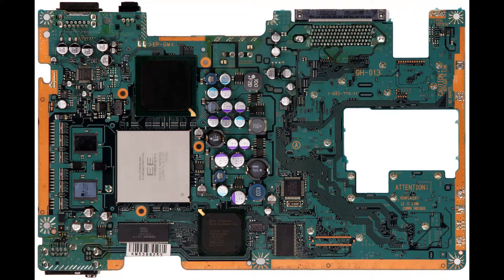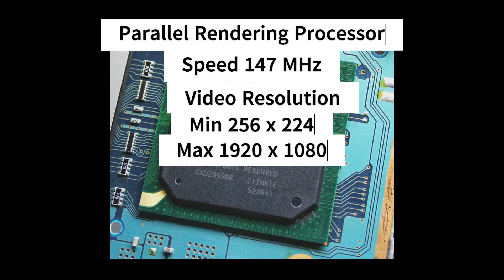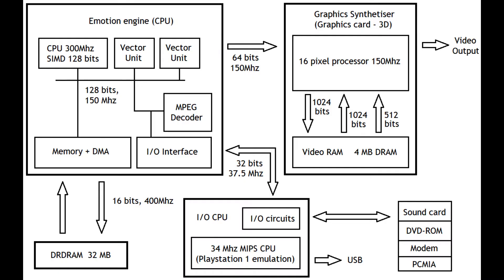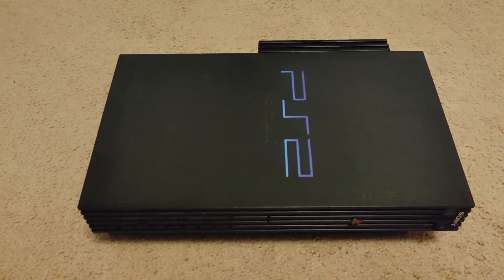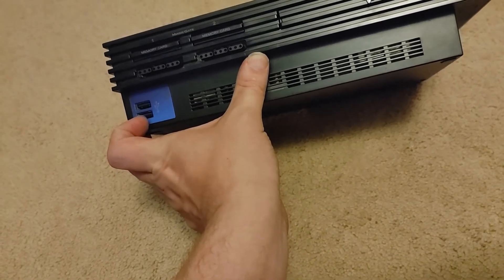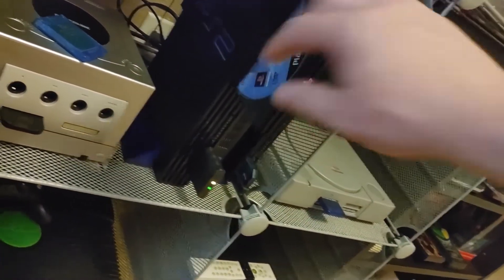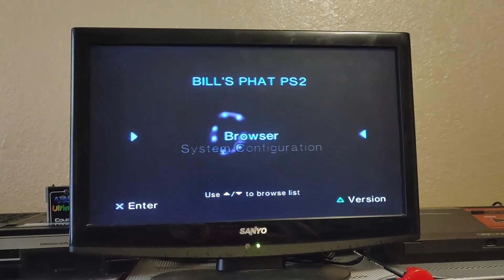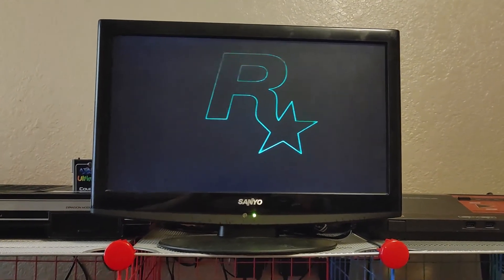A Look At: The Sony PlayStation 2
The Sony PS2 is the worlds best selling video games system. Take a look at why.  What is in the ps2 silicon wise, and show a hacked PS2 booting up games.
Music from Uppbeat (free for Creators!):
Chapters:
0:00 Intro
1:28 What's Inside the PS2
2:07 The Emotion Engine
3:01 The Graphics Synthesizer
3:52 The I/O Processor
4:30 The Final Revision EM+GS+RAM Chip
4:55 PS2 System Architecture
5:28 Why Was the PS2 So Popular
7:43 Checking Out The Phat and Slim, the Actual Consoles
10:53 Checking Out a Hacked PS2
13:46 The Conclusion